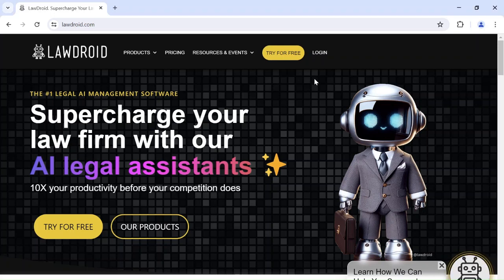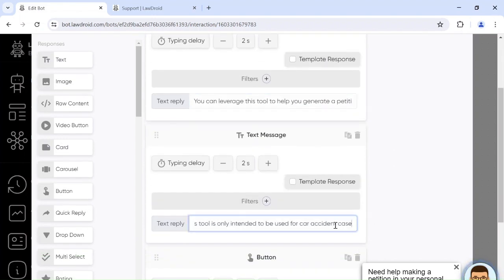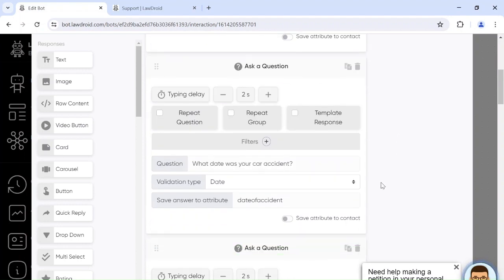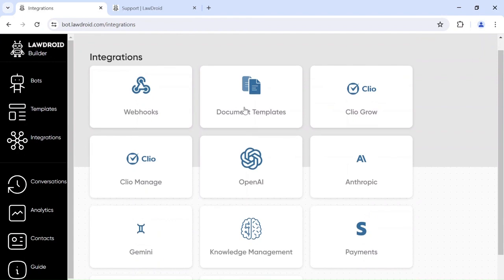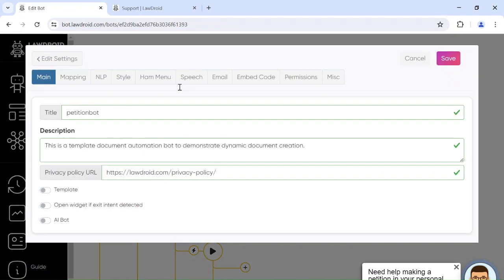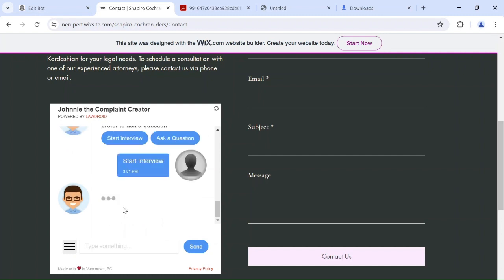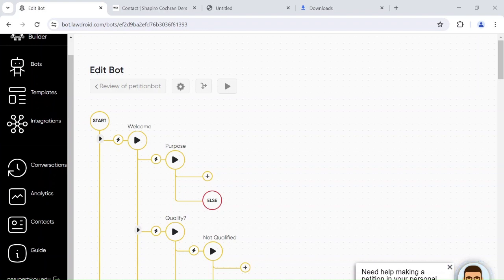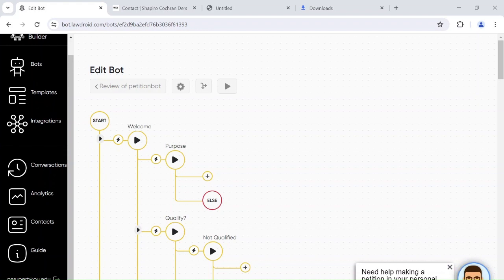Document Automation Video